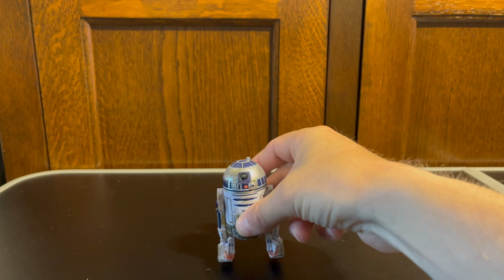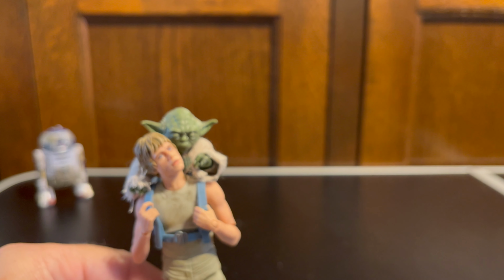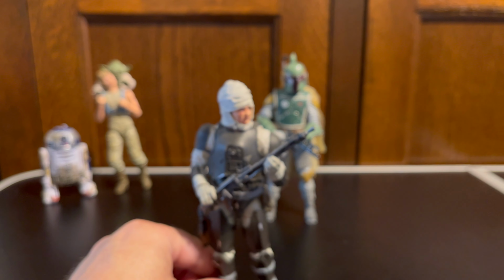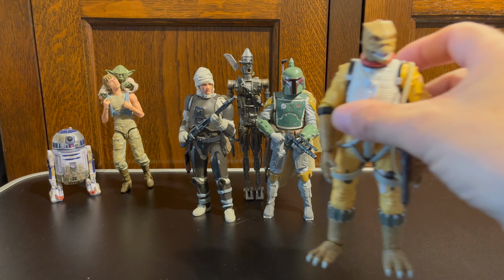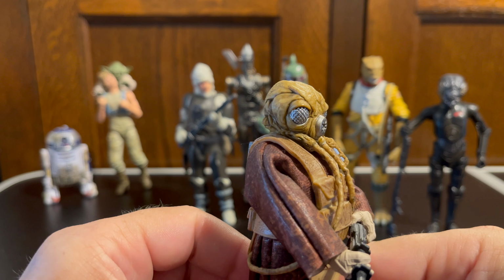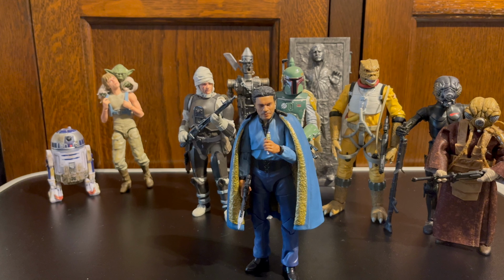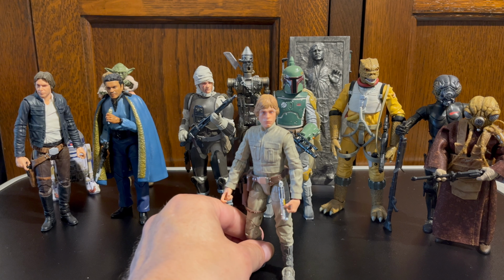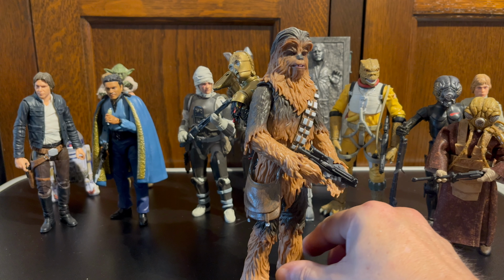My Black Series 'The Empire Strikes Back' 6" figure shelf part 2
Here I take a look at the second part of my TESB figure shelves.  There are some really great figures on these shelves!!

I buy most of my Black Series 6” figures from Star Action Figures here in the UK

I also buy regularly from In Demand Toys also in the UK

The flight stands I use can be found

The fluid I use to firm up loose joints is called KiKi and can be found to buy on eBay

And please check out these great Star Wars communities and Costume groups on FaceBook too.